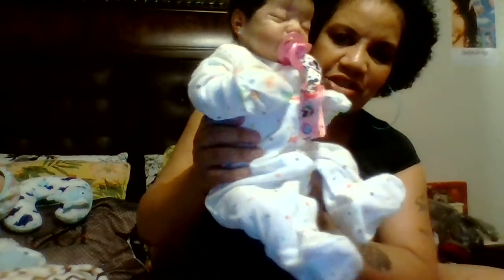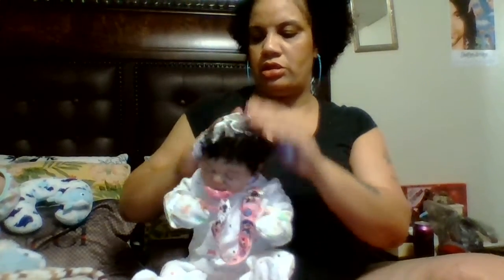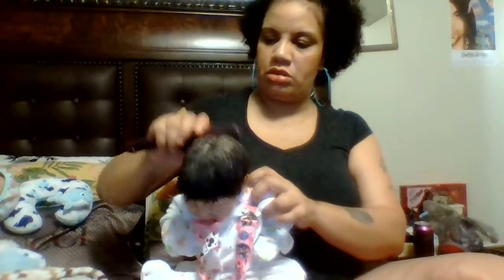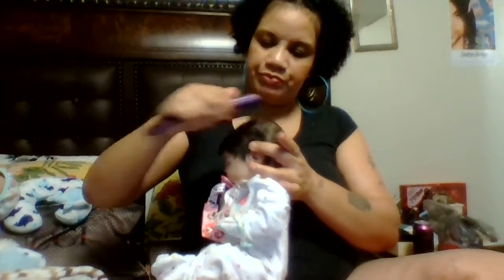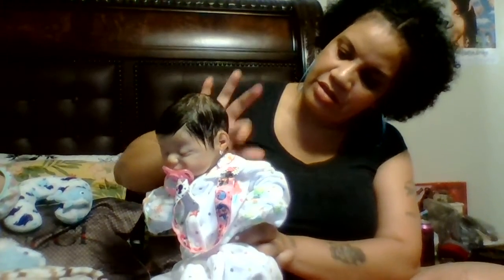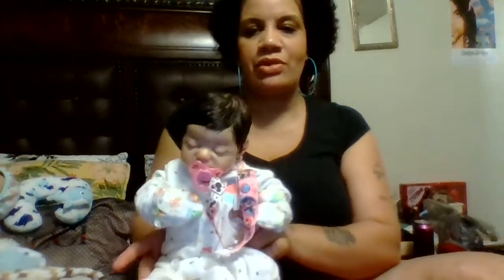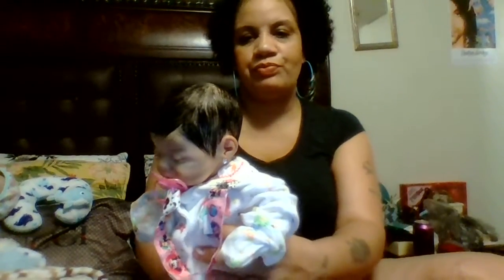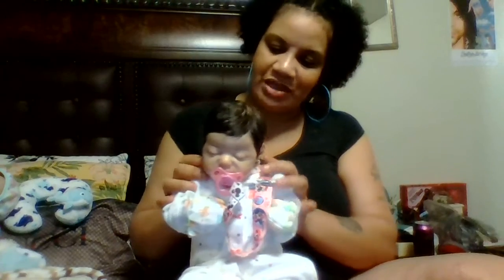Reborn Tatianna's Hair style after washing her hair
mousse styling for straight reborn s hair